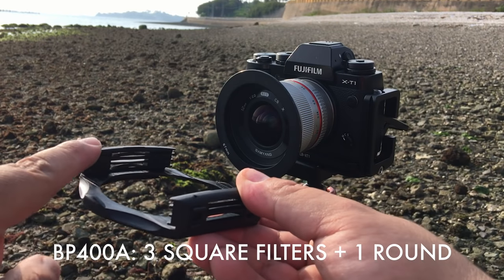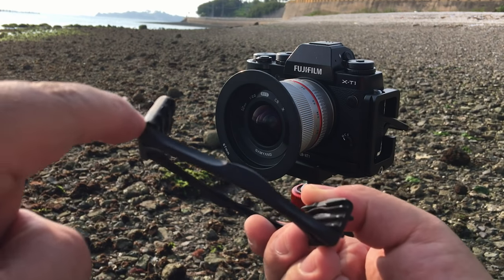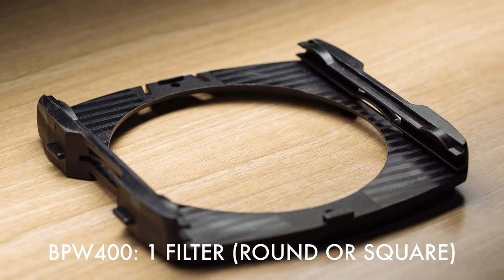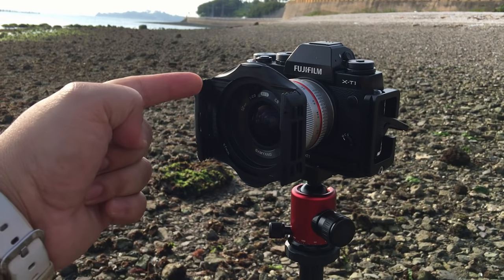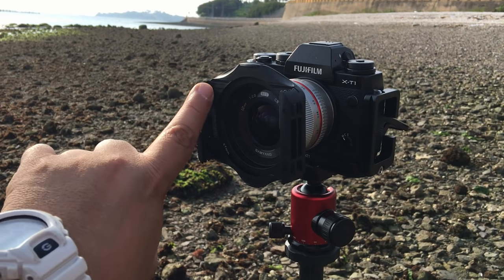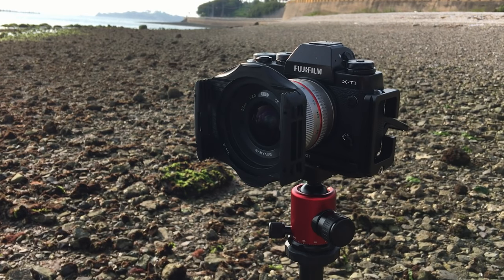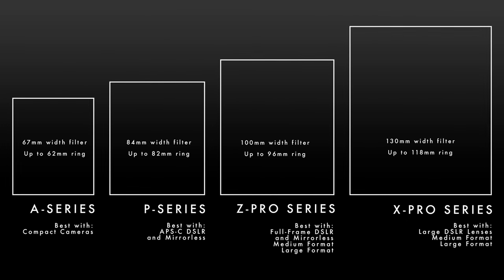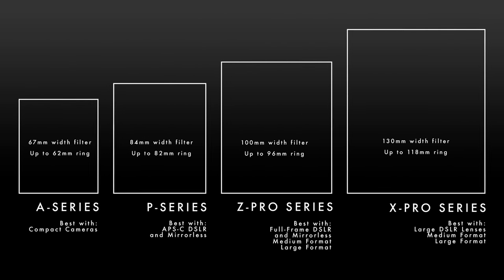My Cokin P-Series Landscape Filter Kit and Effects Demonstration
*Sorry about the audio in a few parts of the video!  It was really windy!

In this video, I talk about my Cokin P-Series system that I use with my Fujifilm X travel and landscape photography kit.  I also show their real-time effects on video.

Intro + Why use filters?: 00:00

The system: 1:59

Cokin P160 Linear Polariser ( 5:40

Cokin P154 3-Stop ND ( 7:10

Haida ND3.0 1000X 10-Stop ND ( 8:39

Cokin P007 Infrared Filter ( 9:44

Cokin P121S Soft Graduated 3-Stop ND ( 11:17

Formatt-Hitech Reverse 3-stop GND ( 12:17

Cokin P173 Blue Yellow Varicolor Polariser ( 13:34

Outro + Sample images: 14:39